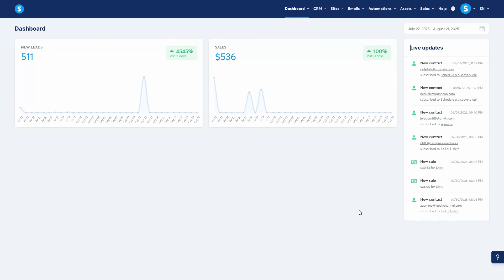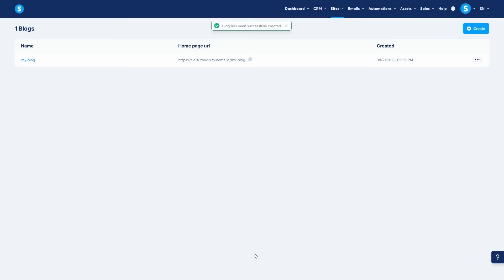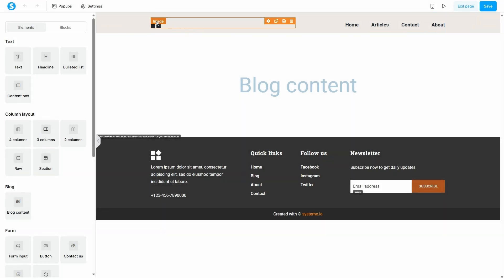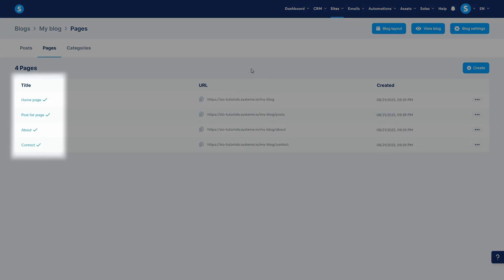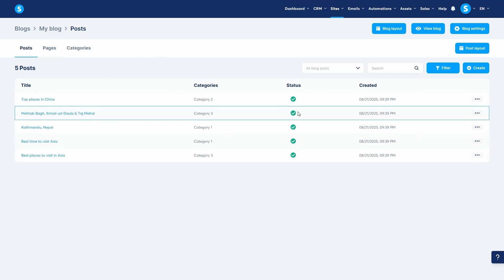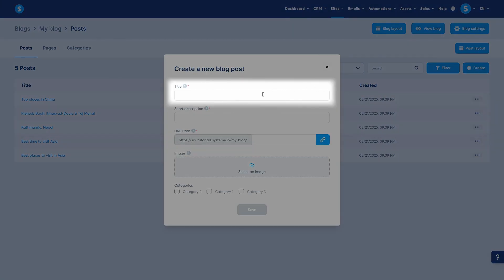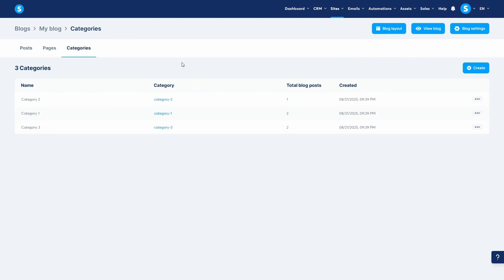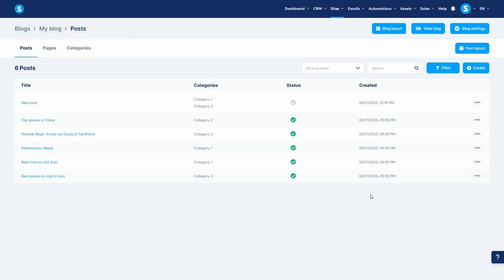Mastering systeme.io: How to build a blog (Video 11)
Learn how to build a complete, professional blog from start to finish using systeme.io. This step-by-step tutorial is your ultimate guide to creating, customizing, and managing a blog that can help you generate organic traffic, capture leads, and establish your authority online—all within one powerful platform.

We'll cover everything from the initial setup to publishing your first article, including how to design your master layouts for a consistent brand look, manage individual pages, and organize your content with categories for a better user experience and improved SEO.

What you'll learn in this tutorial:

✅ Blog creation: How to create a new blog, choose a professional template, and set up your domain and URL path in just a few clicks.

✅ Blog settings: A look at the main settings, including how to find and use your blog's RSS feed link.

✅ Master blog layout: Learn how to customize the master design of your entire blog, including the header, footer, and navigation links, ensuring a consistent look and feel across all pages.

✅ Page management: How to edit the default pages (Home, About, Contact), create new custom pages, and even unlink a page from the master layout for a completely unique design.

✅ Master post layout: Design the perfect template for all your articles. We'll show you how to arrange dynamic elements like the post title, featured image, and content for a professional and readable format.

✅ Post creation: A complete walkthrough of how to create, write, and publish a new blog post, including adding a title, description, and featured image.

✅ Category management: Discover how to create and manage categories to organize your content, making it easier for readers to navigate your site and for search engines to understand your topics.

✅ SEO best practices: Learn how to fill in crucial SEO information for your categories to improve your blog's visibility in search results.

Whether you're a beginner looking to start your first blog or an experienced marketer wanting to consolidate your tools, this video will show you how simple and effective it is to build a powerful content hub with systeme.io.

⏰ Timestamps:
00:00 - Intro
00:13 - Create a new blog
00:40 - Configure your blog settings
00:54 - Customize the blog layout
01:42 - Manage your blog pages
2:24 - Customize the blog post layout
2:55 - Create and publish a new blog post
3:29 - Create and manage categories